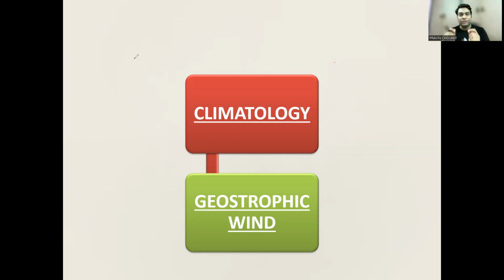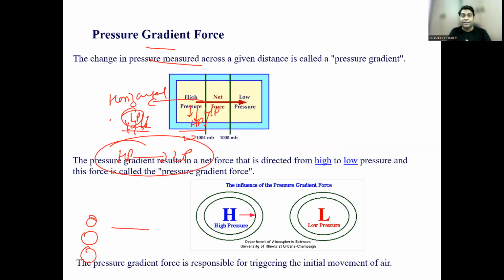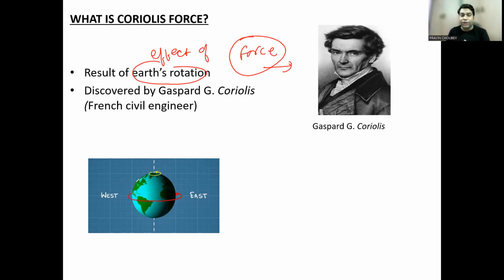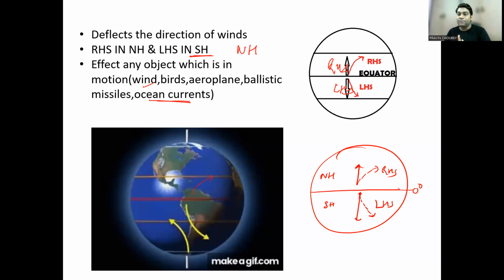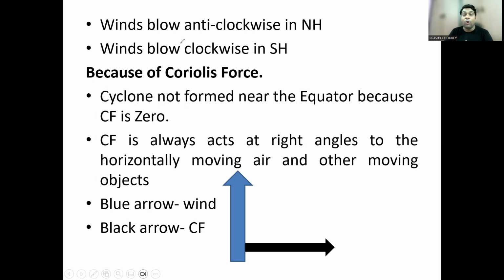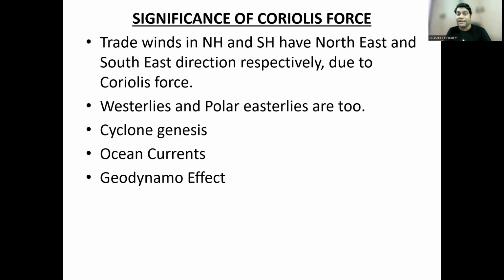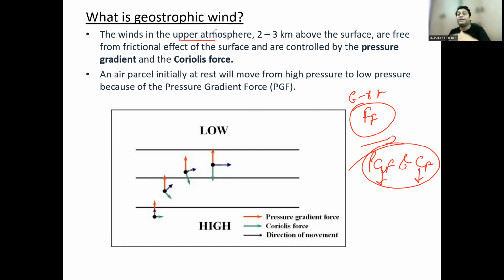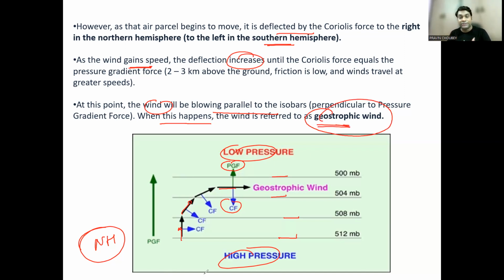Geostrophic Wind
Geostrophic Wind is one of the most important concepts in Let's understand it.